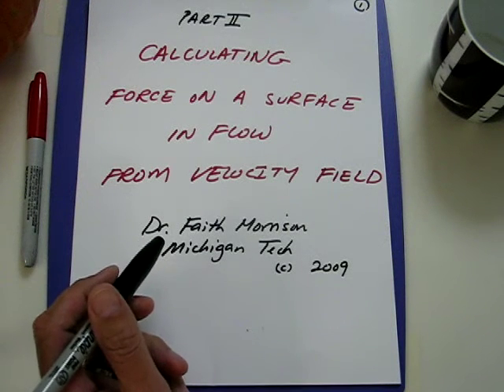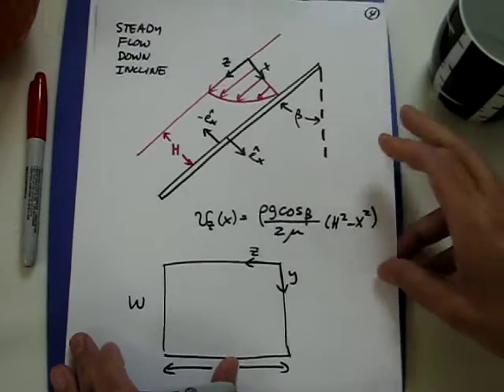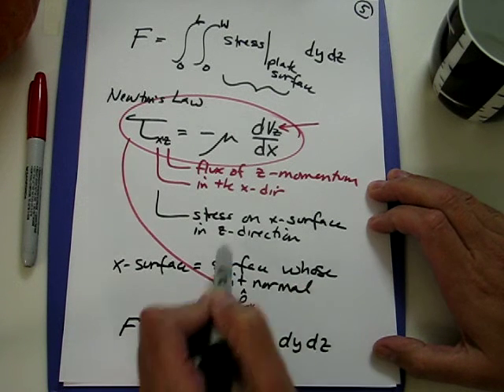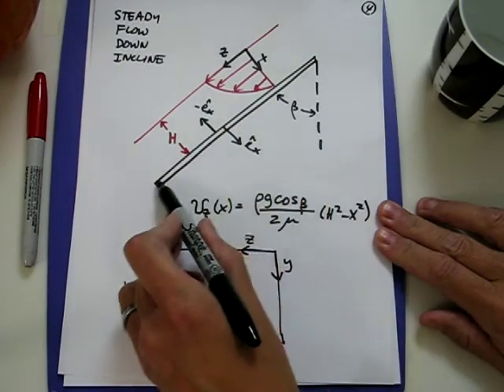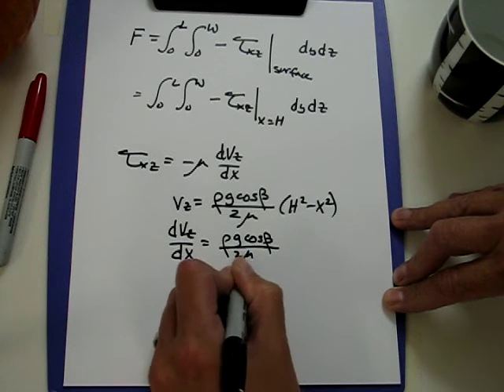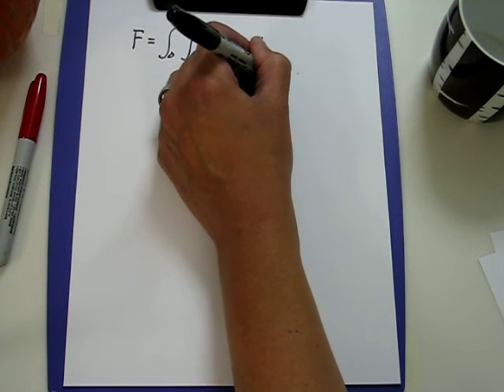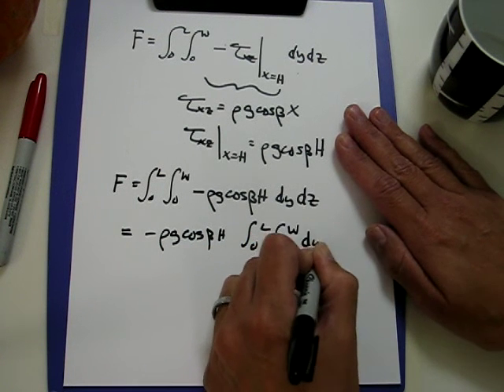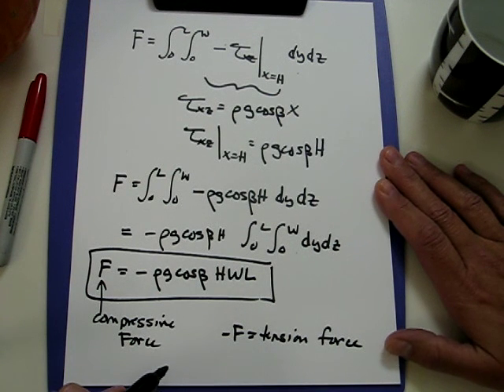Fluid Force on a Surface: Part 2 (scalar version)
Part 2 of a two-part video in which Dr. Faith Morrison explains how to calculate force on a wall in a flow.  Note this video uses the stress convention of compression positive.